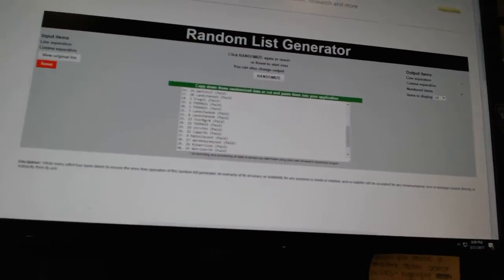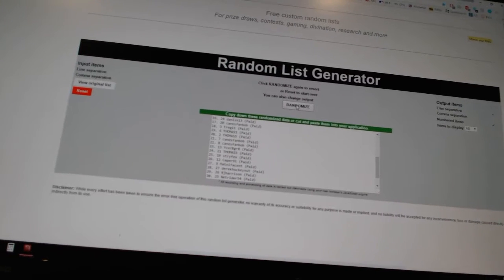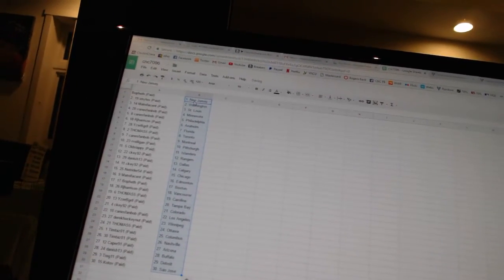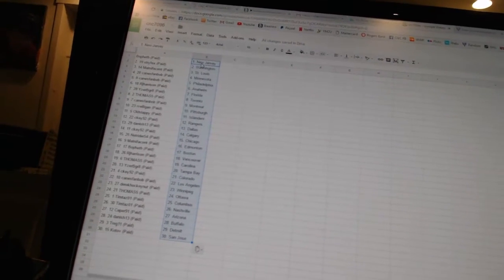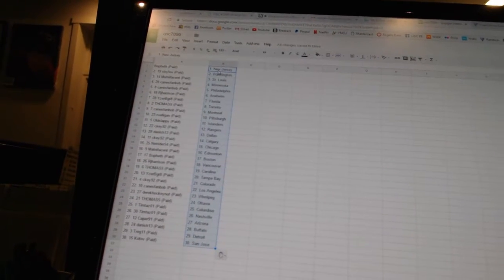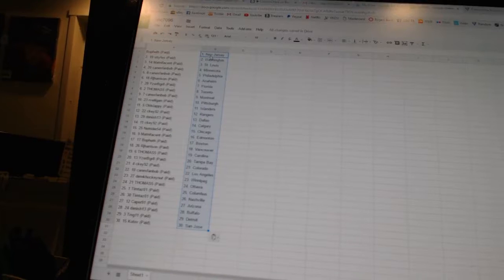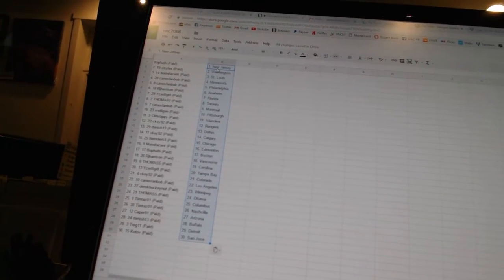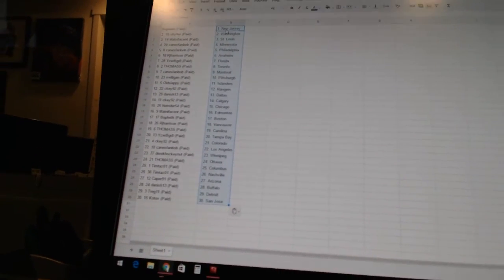Team Randoms - C&C GB #7096